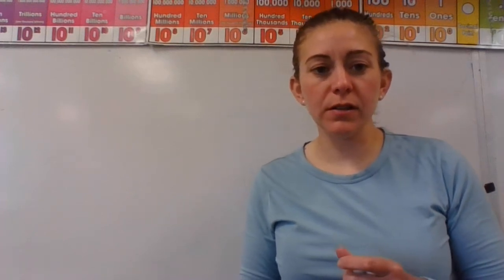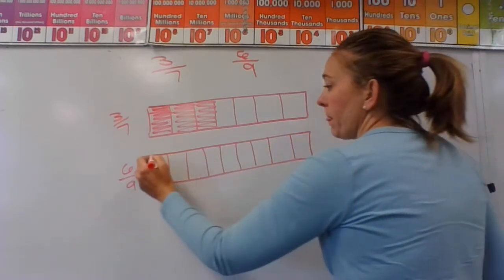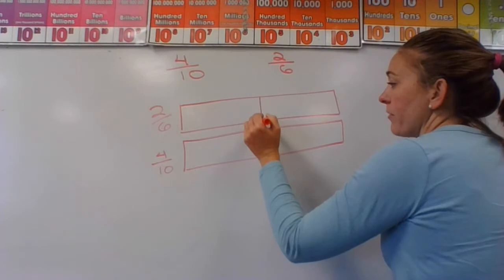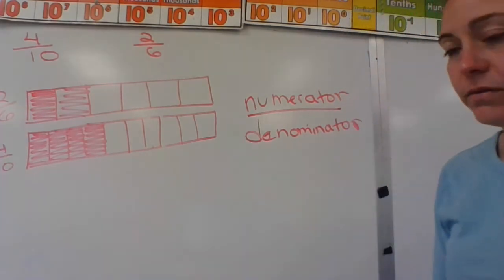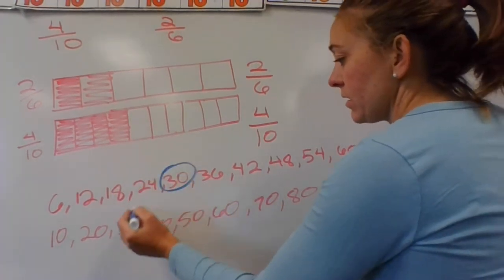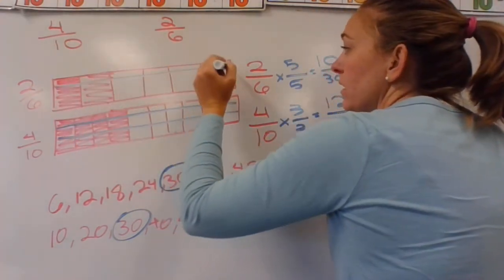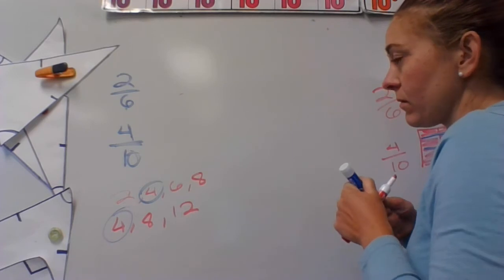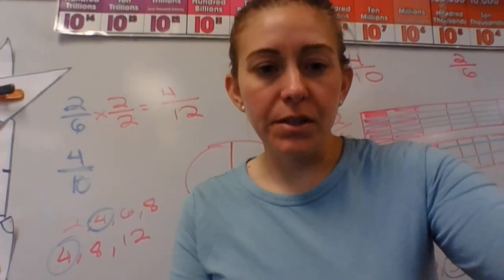Math: Comparing fractions, part 1